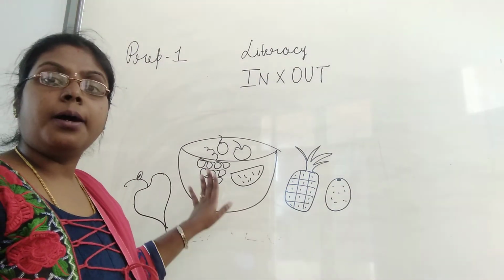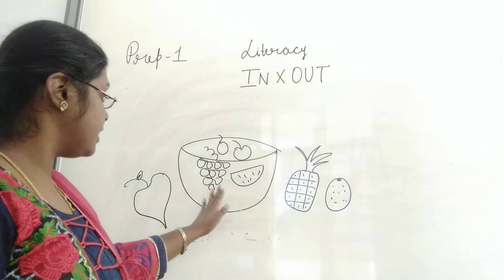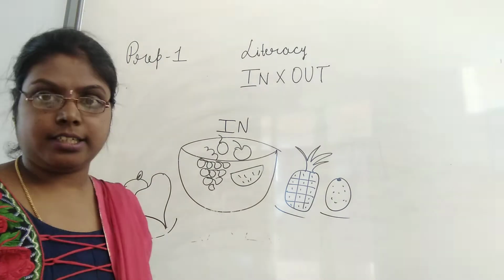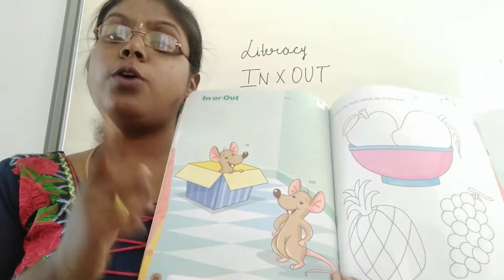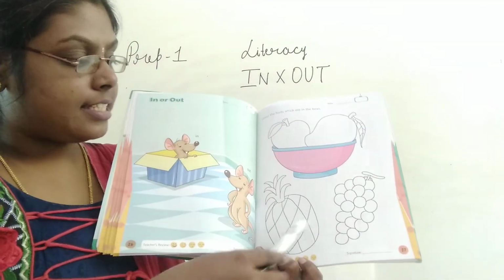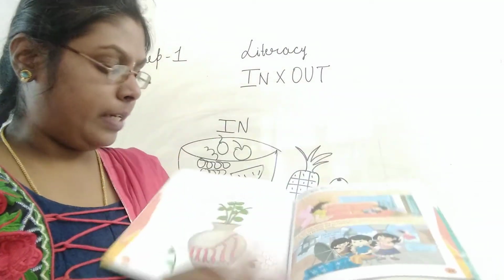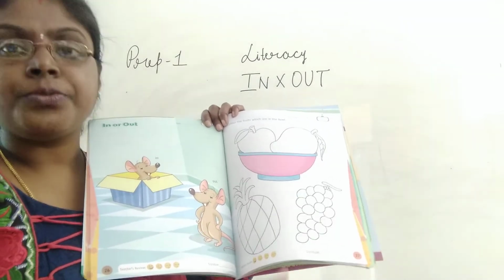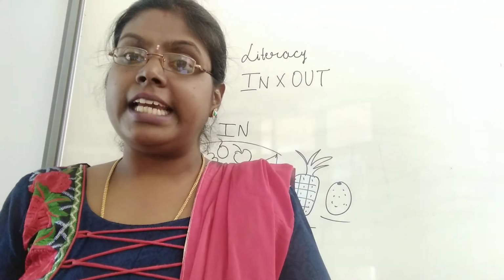prep 1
in x out concept